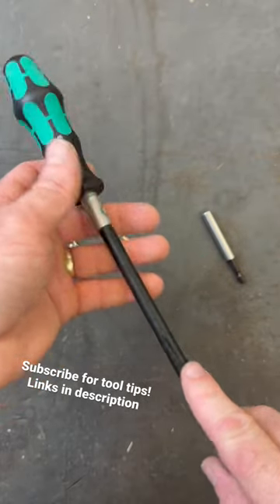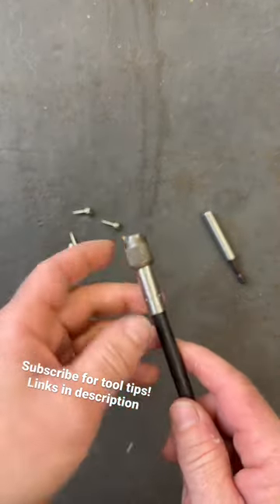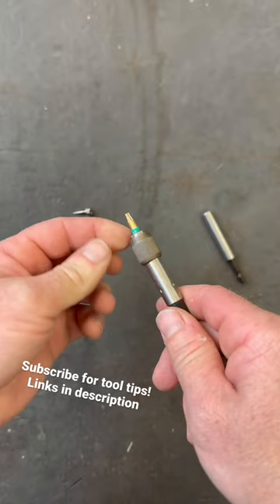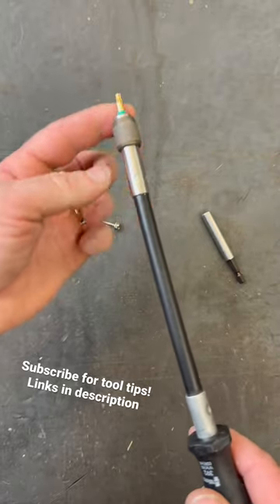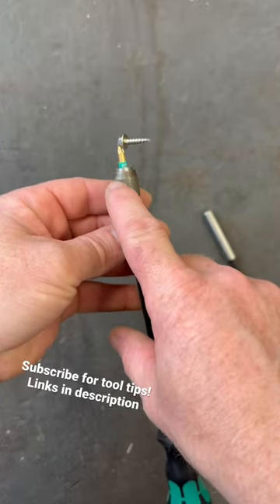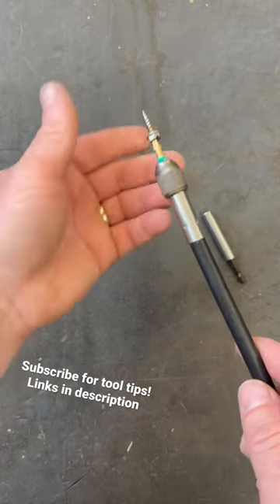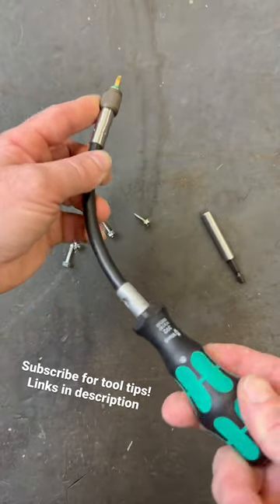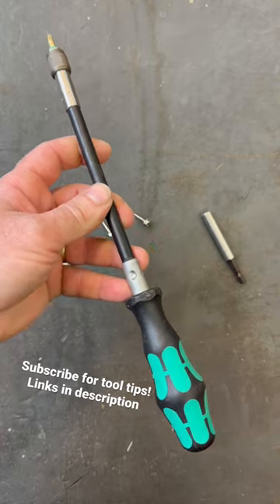Flexible Screwdriver!? Why & What For??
Wera Flexible Driver